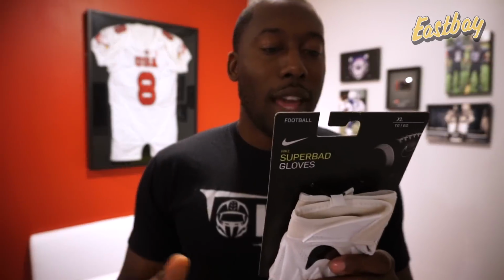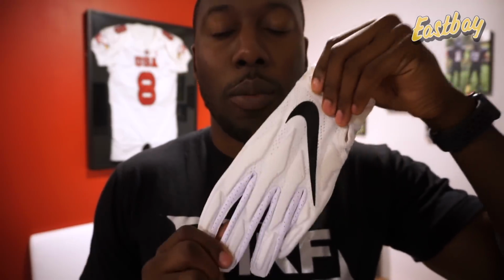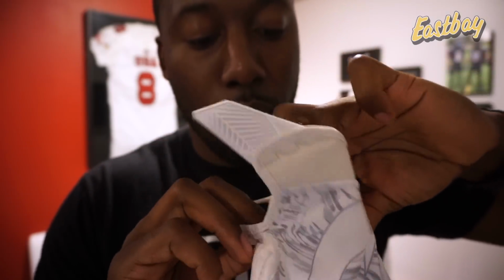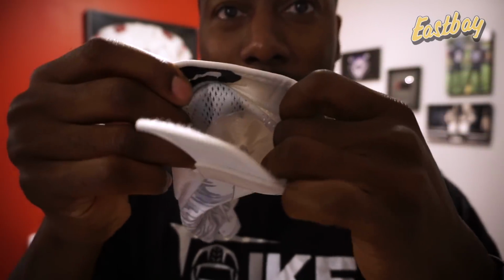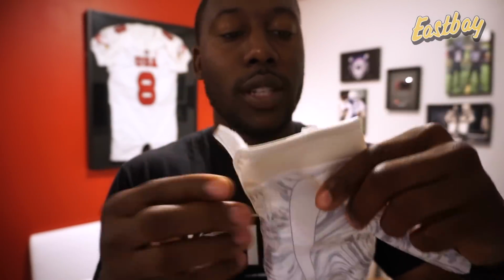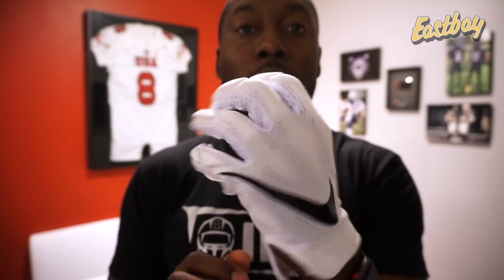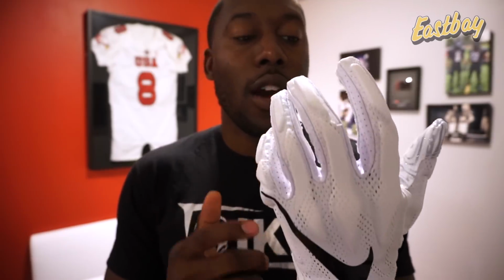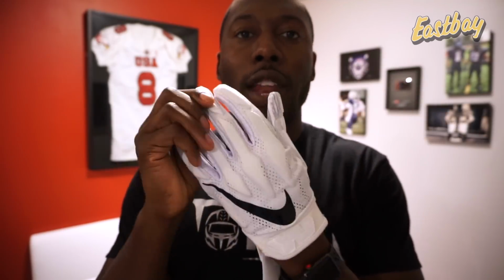NIKE Superbad 4.5 Football Gloves: First Impression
First Impression of the Nike Superbad 4.5 Football Gloves